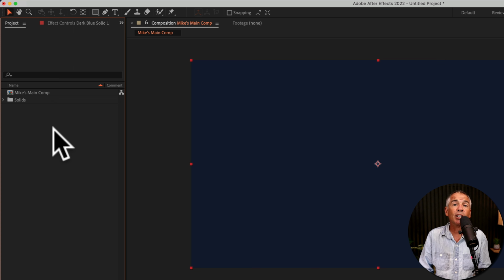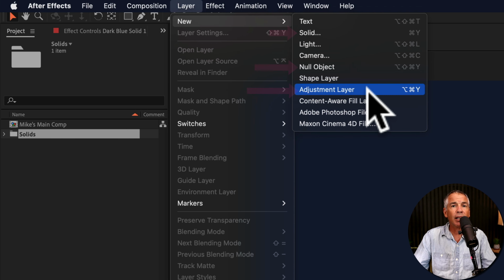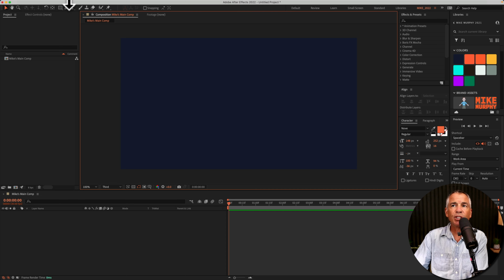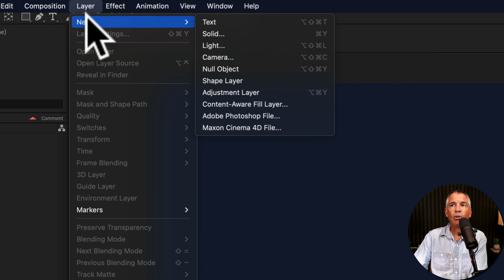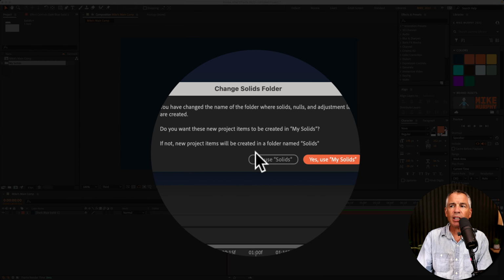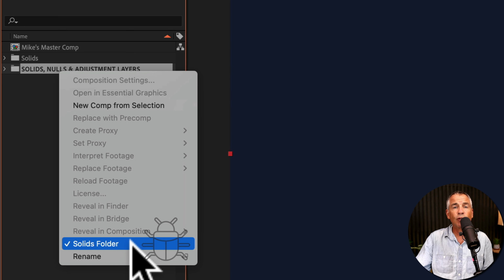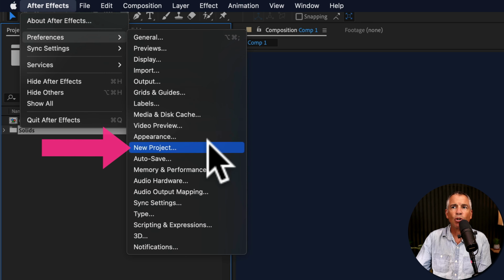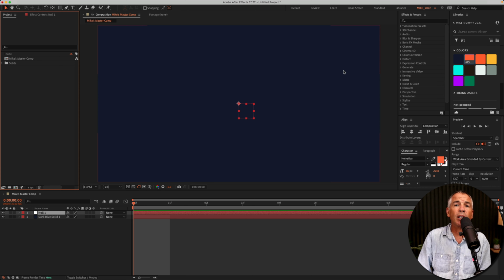After Effects: Solids Folder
After Effects CC 2022: Solids Folder

This tutorial is about the Solids Folder in the Project Panel of Adobe After Effects CC 2022. You will learn how to rename the Solids Folder, how to assign any folder as the Solids Folder, and how to change the default name for the Solids Folder.

What the heck is the Solids Folder?It is a folder that lives in the Project Panel and is automatically created by After Effects the first time you create either a New Solid, Null Object, or Adjustment Layer. Each additional one of these objects that you create in any Comp or Pre-Comp in a Project will get added to the Solids Folder.

Keyboard Shortcuts:
Create a new Solid: Cmd/Ctrl + Y
Create a new Null Object: Shift + Opt/Alt + Cmd/Ctrl + Y
Create a new Adjustment Layer: Opt/Alt + Cmd/Ctrl + Y

Chapters:
00:00 Intro: Solids Folder Tutorial
00:20 Overview of what you will learn
00:37 What is the Solids Folder?
00:55 When is the Solids Folder created?
01:11 Why is the Layer Menu greyed out?
01:49 Keyboard Shortcut: Create New Solid (Cmd + Y)
02:09 How To Rename Solids Folder
02:37 How To Assign Any Folder as Solids Folder
03:11 How To Change Name of Default Solids Folder

How To Create a New Solid, Null Object, or Adjustment Layer:
Right-click in the Comp Window or Layers Panel and select New….
Or, go to Layers Menu and select New…
Or, use a keyboard shortcut such as Create a New Solid (Cmd/Ctrl + Y)

How To Rename the Solids Folder:
1. Select the Default Solids Folder
2. Tap Enter/Return
3. Type the new name
4. Click outside of the folder and you will get a Warning/Dialog Box
5.  Click on ‘Yes, use “new name” (or click on No to Cancel)

How To Assign Any Folder As the Default Solids Folder:
1. Select the Solids Folder
2. Right-click and  click on ‘Solids Folder’ in the contextual menu to check this option
3. All new Solids, Nulls, and Adjustment Layers will end up in this folder

How To Rename the Default Solids Folder Auto-Generated by After Effects:
1. Go to the top Menu
2. Click on ‘After Effects'
3. Click on ‘Preferences’
4. Click on ‘New Project’
5. Look for ‘New Project Solids Folder’
6. Click on the Text Field and Type New Default Solids Folder Name
7. Click ‘OK’
8. Open New Project
9. Create a New Solid (Cmd/Ctrl + Y)
10. The Solids Folder will have the new Folder Name